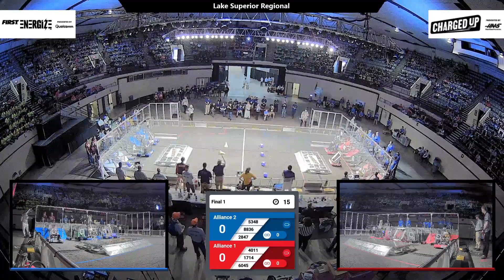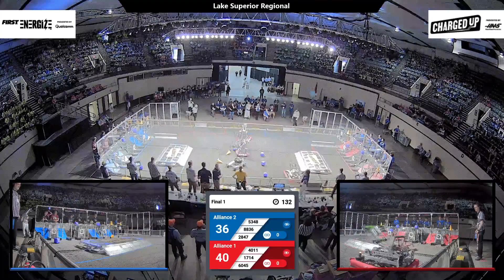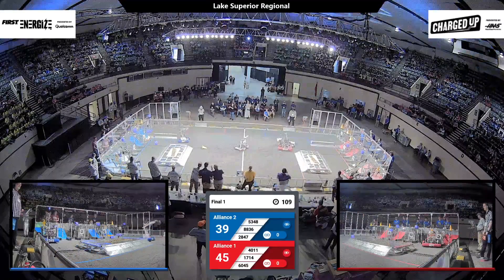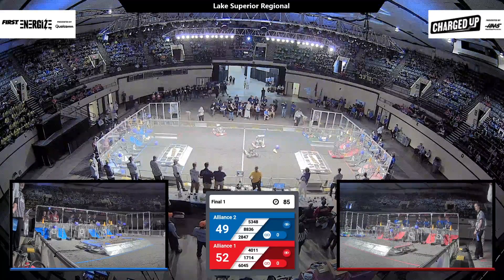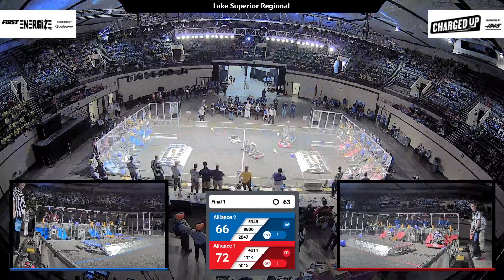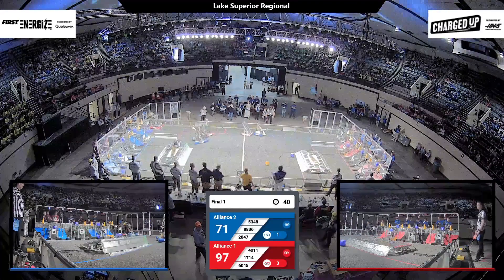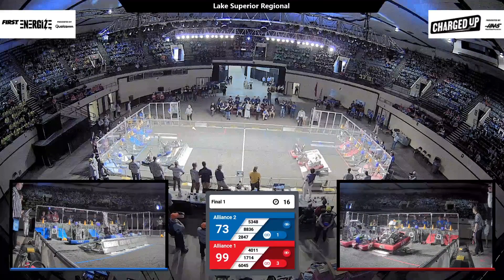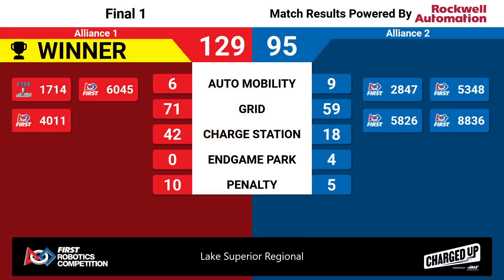Final 1 - 2023 Lake Superior Regional